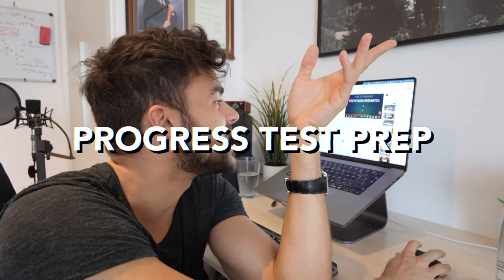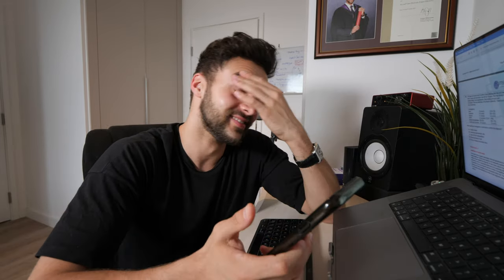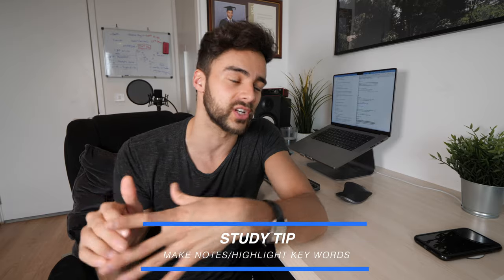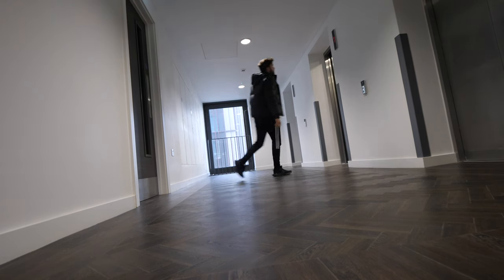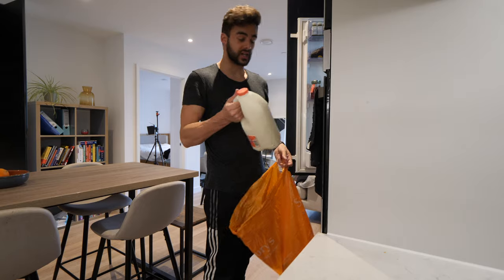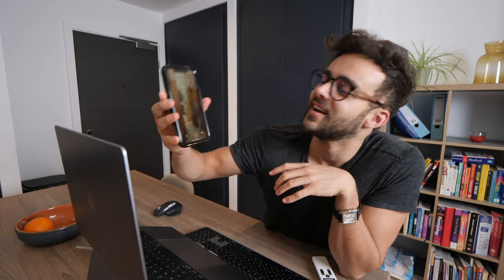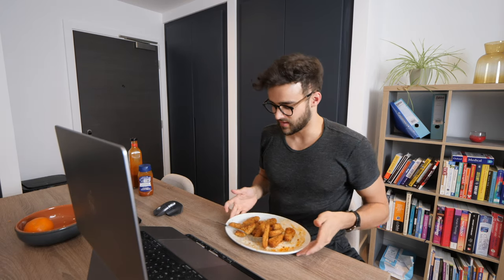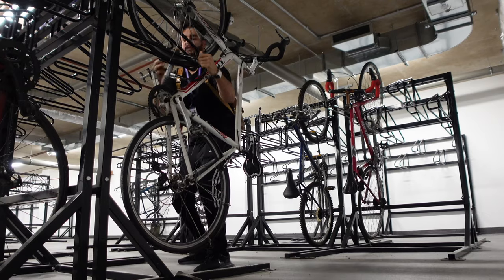How To Study for The Progress Test | Medical School UK Vlog (Y1 Ep.8)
In this video, I give myself 3 days to study for the progress test. This is a medical school exam that every UK medical student must sit, regardless of what year you are in. This is how I prepared, and I share with you my tips!

Timestamps:
0:00 - Intro
0:54 - who am I?
1:28 - advice from the older years
2:43 - how I plan to revise
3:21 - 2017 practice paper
9:15 - making notes on the exam
10:25 - lunch
10:38 - what does 'clinical' mean
13:05 - no motivation to study
15:38 - break
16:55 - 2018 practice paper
23:00 - study with dinner
24:11 - the day before
24:57 - magic mind drink
26:08 - lunch
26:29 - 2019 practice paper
28:00 - google everything
28:41 - dinner
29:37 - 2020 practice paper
30:25 - my flatmate
31:06 - exam day
32:10 - after the exam
32:28 - exam review
33:40 - Outro